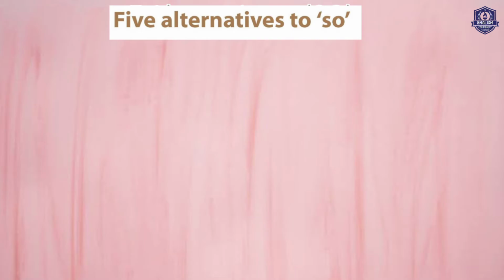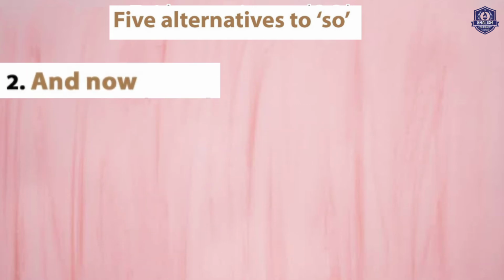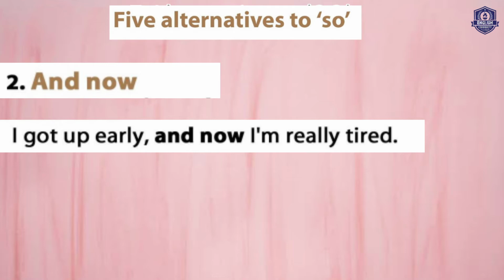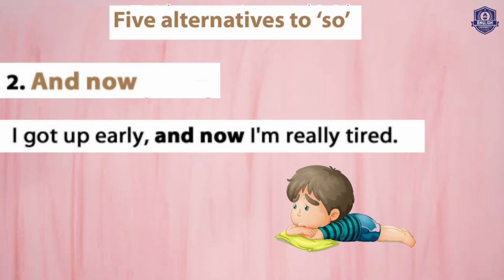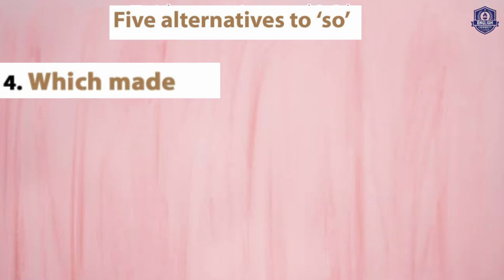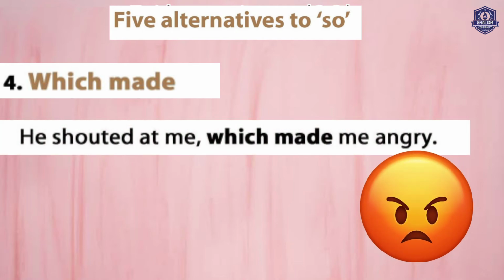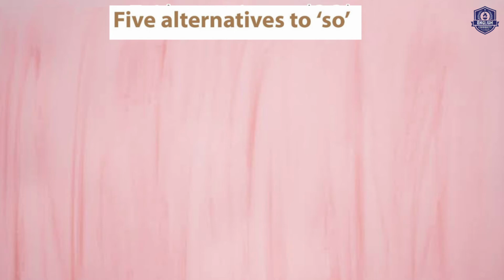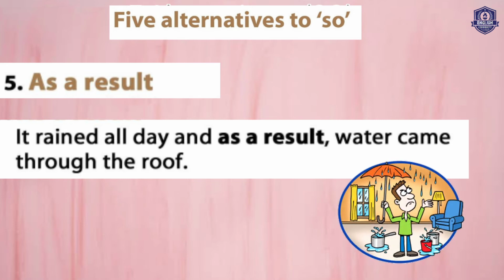Alternative To 'SO' |How to Replace 'So'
In this video  we have discussed about the alternative which we should use instead of 'So'. we should try these options to sounds better.

Thanks
-team English Community